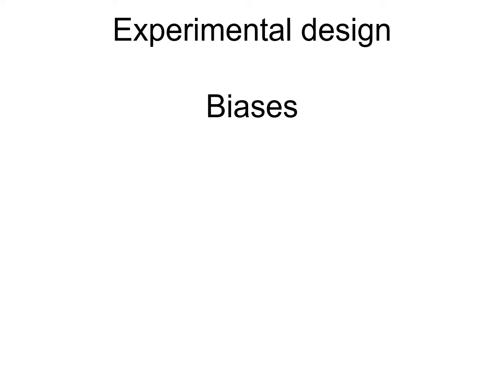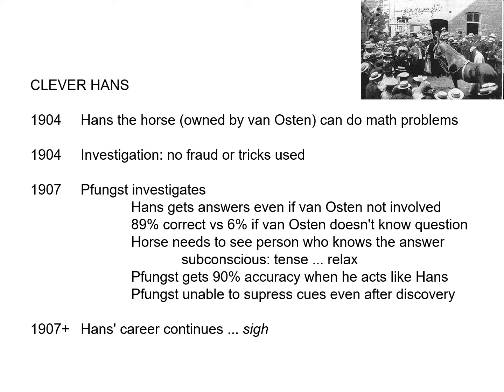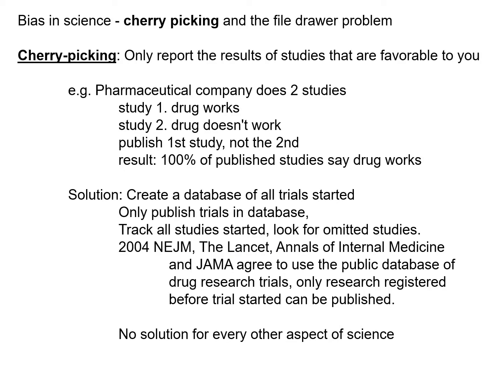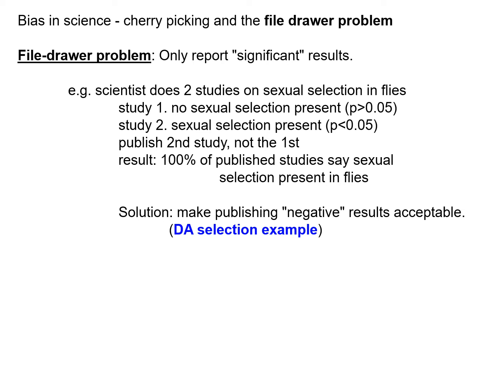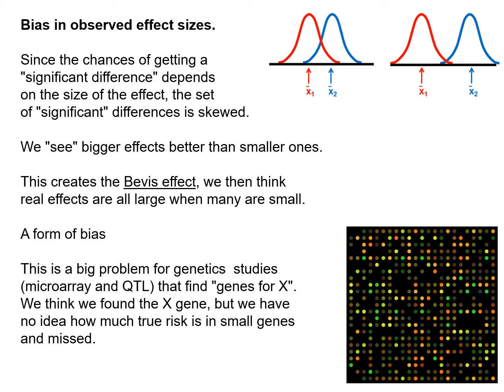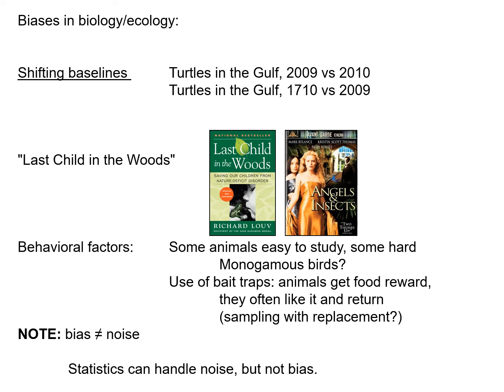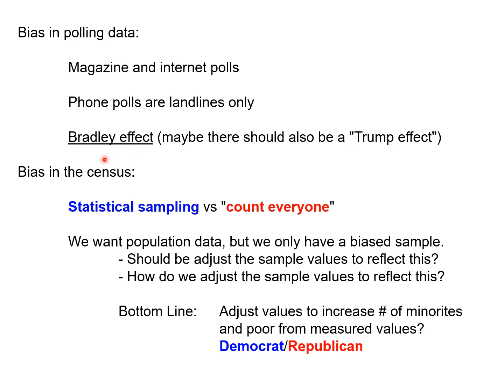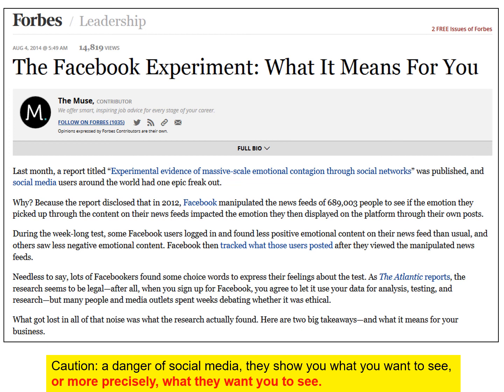Experimental design: sources of bias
This video describes a variety of biases and statistical issues that we need to be aware of when designing and interpreting the results from experiments.